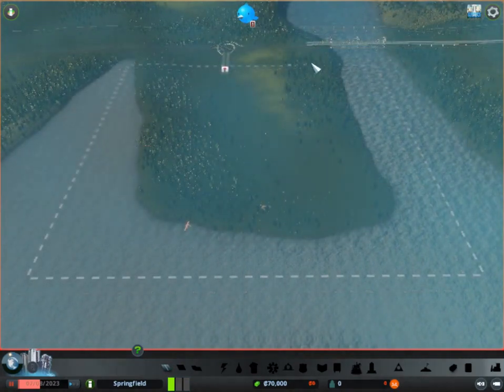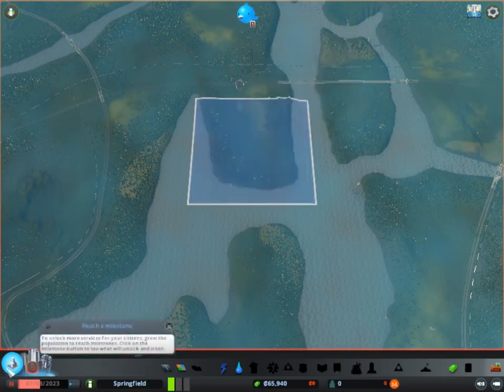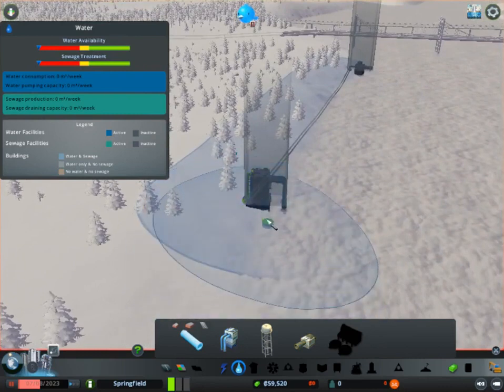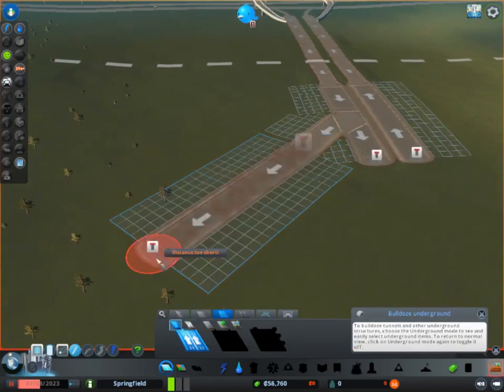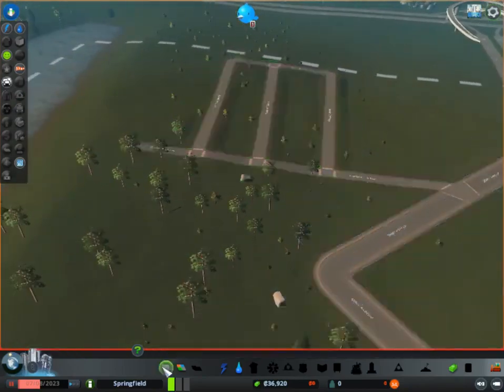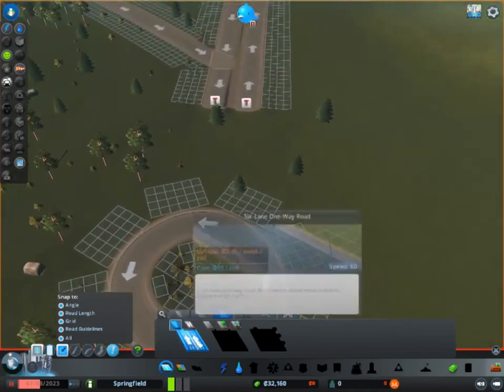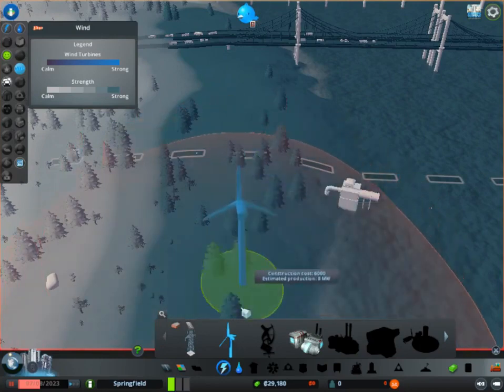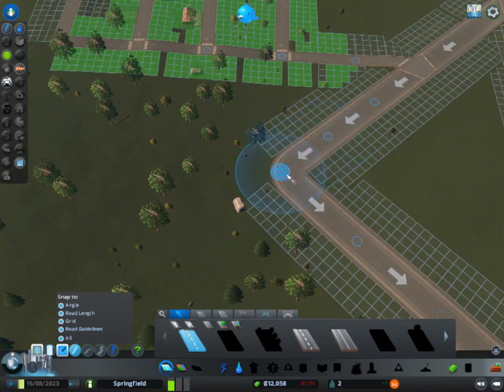From Zero to Hero: Crafting an Ideal City in Cities Skylines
In this episode, we are gonna creates one of the city structures and analyze it through this series